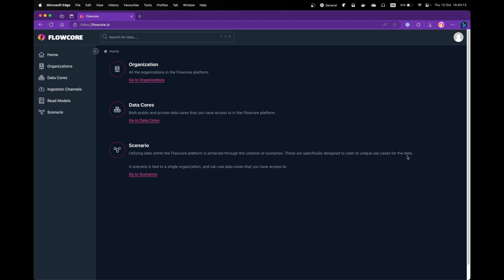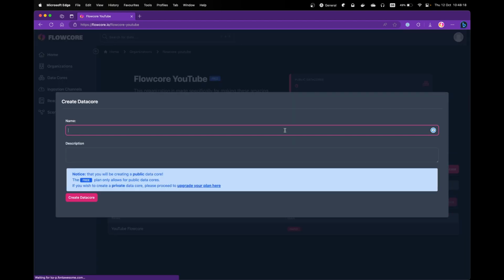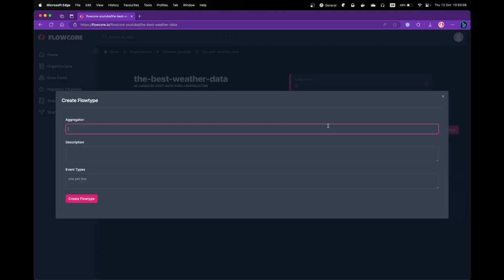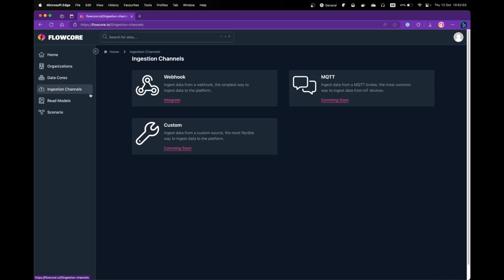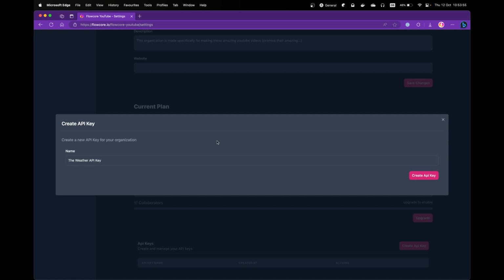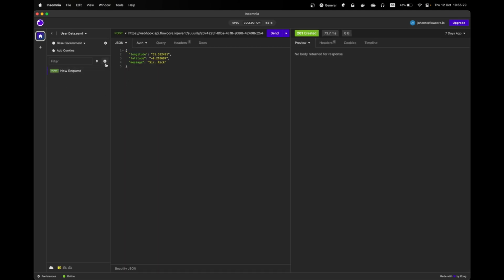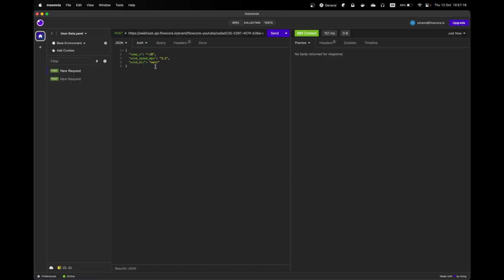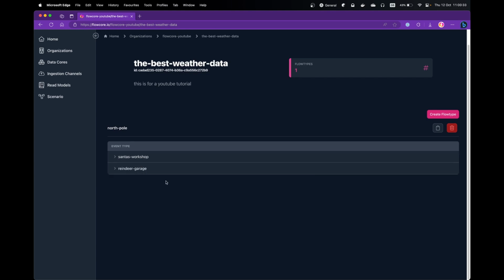Creating a Data Core (ingesting with Insomnia) - Getting Started with Flowcore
Learn about how Data Cores work, how to create them and how to send data into them! Jóhann explains everything step-by-step, to make it as easy and accessible as possible for all types of users.